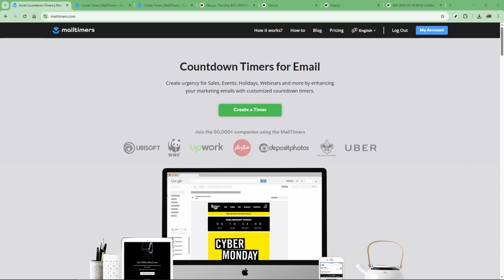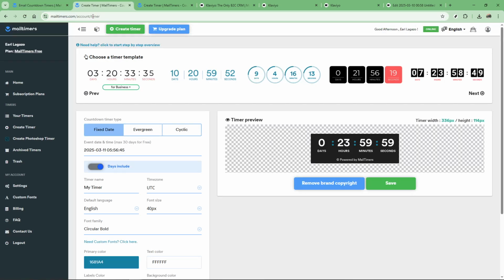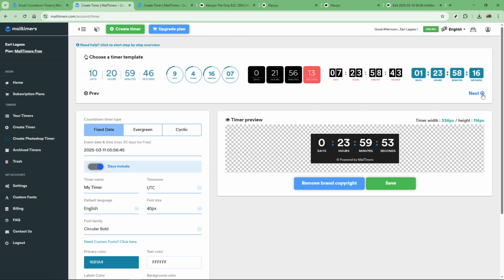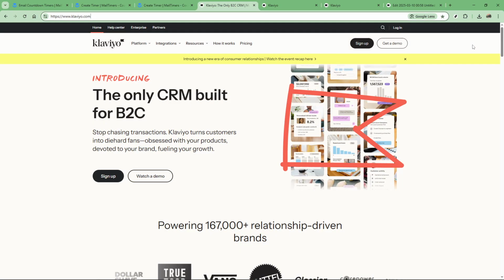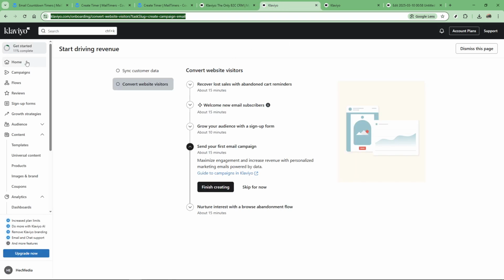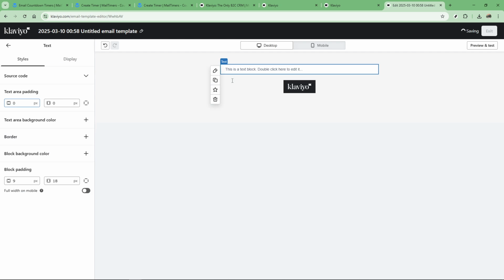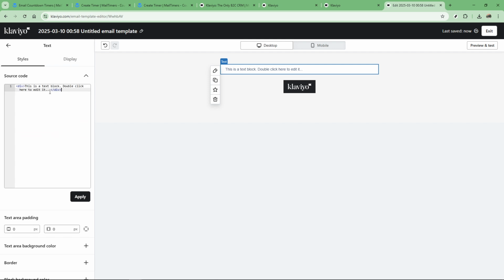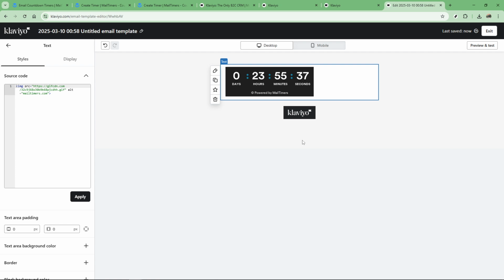How to Add a Countdown Timer to Your Email in Klaviyo [2025 Full Guide]